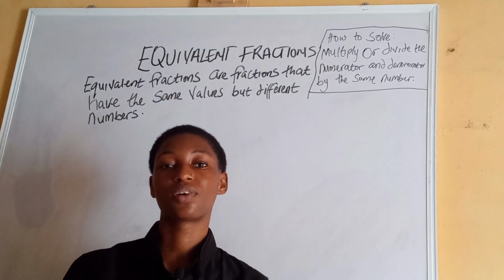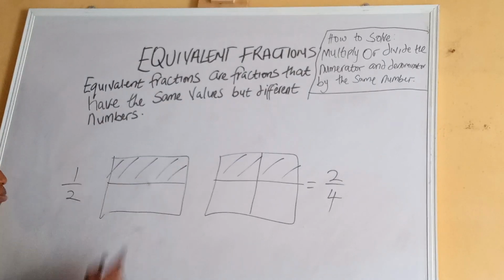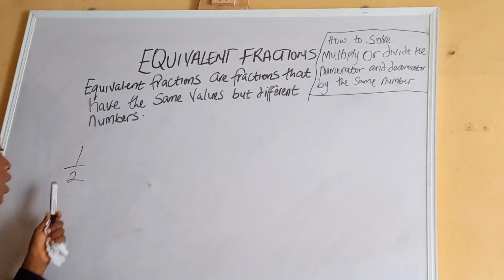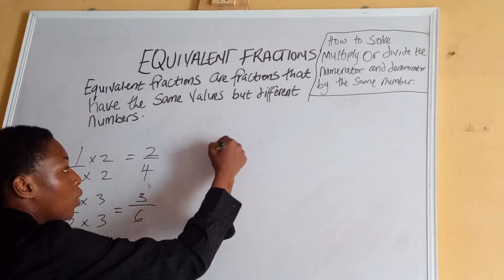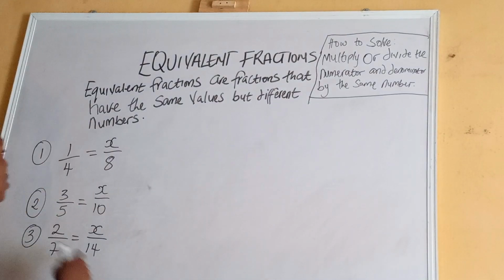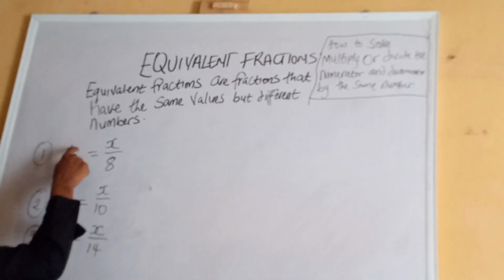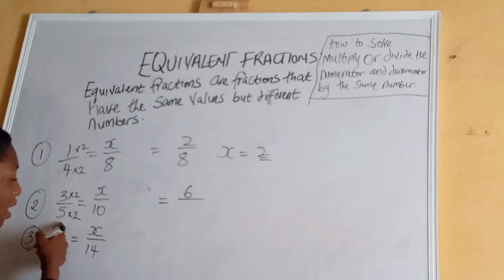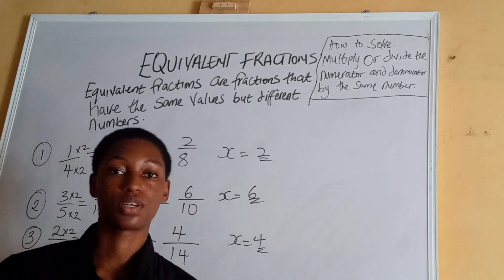Equivalent Fractions in 4 Minutes! Master Fractions Fast ⚡-Part 6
Confused about equivalent fractions? In this fun and easy-to-follow lesson, you'll learn how different fractions can have the same value, how to find equivalent fractions quickly, and how to spot them in exams. We use simple examples and step-by-step explanations to make fractions easy to understand.

By the end of this lesson, you'll be able to:
✅ Identify equivalent fractions
✅ Create equivalent fractions using multiplication and division
✅ Simplify fractions confidently
✅ Solve fraction questions faster

Perfect for Grade 5, Grade 6, Grade 7, KS2, KS3, GCSE Foundation, and anyone looking to strengthen their fraction skills.